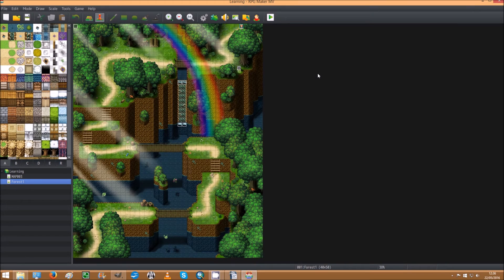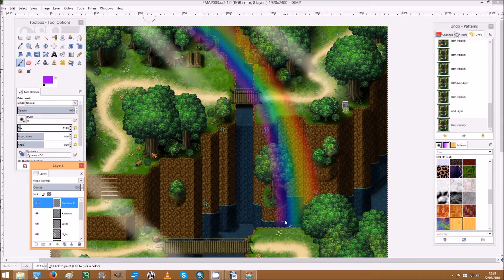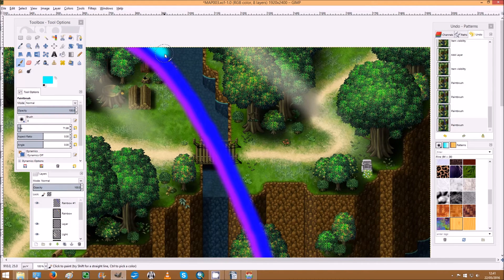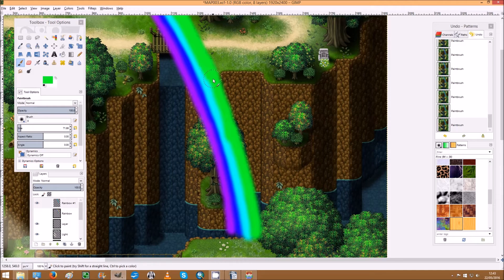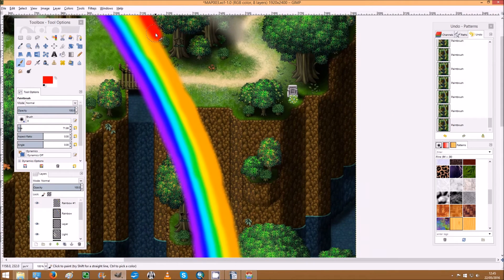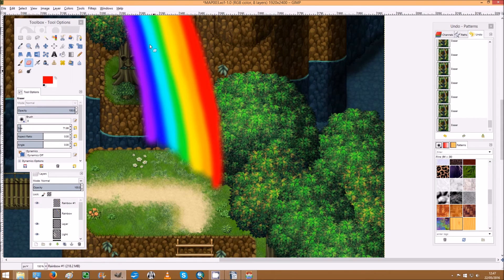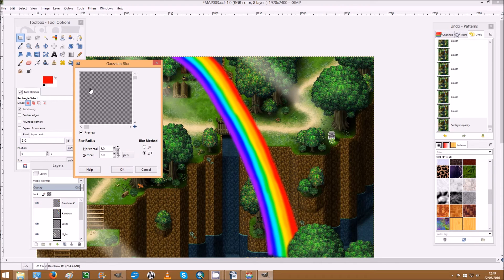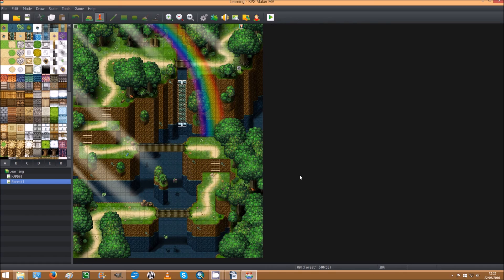RPG Maker MV Adding rainbows to your lighting layer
Tutorial on how to add a rainbow effect to your parallax maps in RPG Maker MV by Deckard/North_Star